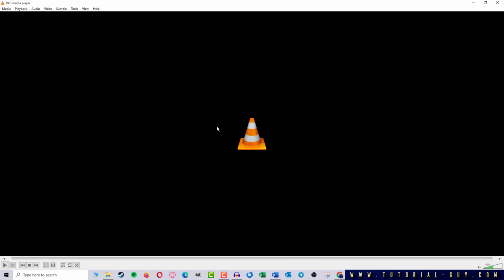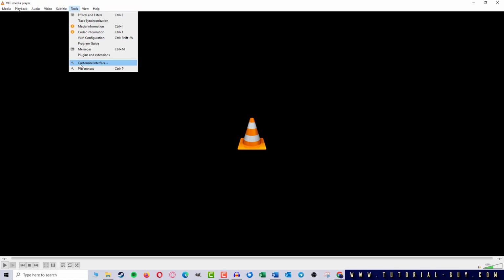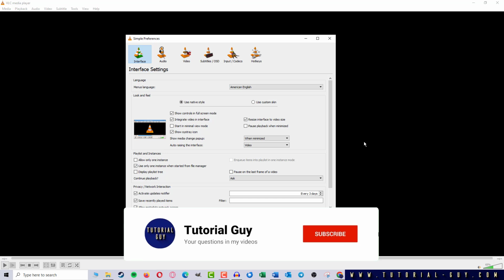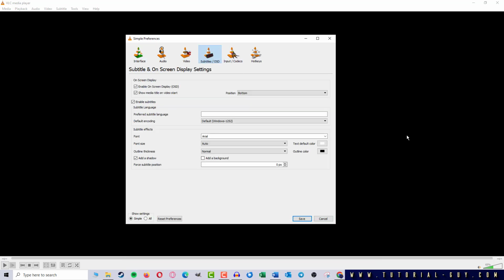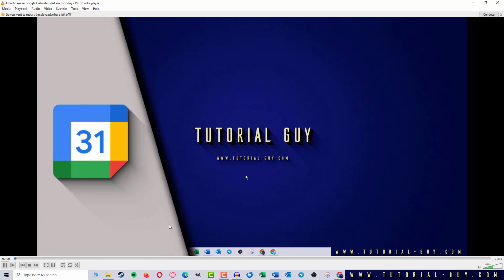How to hide file name on video start in VLC ✅ Tutorial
✓ How to hide file name on video start in VLC ✓ Hide video name title in VLC Media Player ✓ Tutorial

Learn how to hide the file name on video start in VLC in this step-by-step tutorial. By following these simple instructions, you can ensure a clean and professional playback experience in VLC media player. Don't let file names distract from your content - watch this video to learn how to hide them seamlessly. Stay ahead of the game with this useful VLC tip!